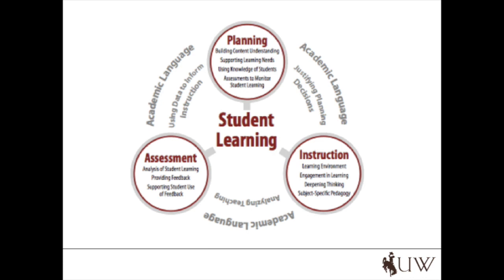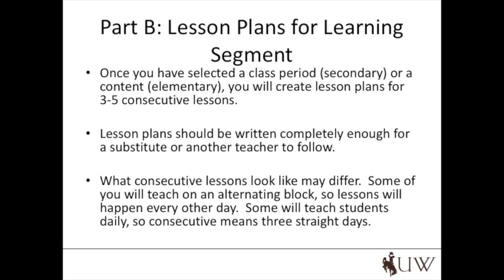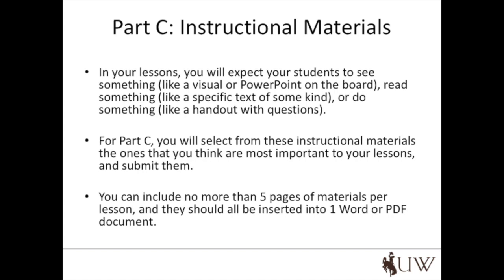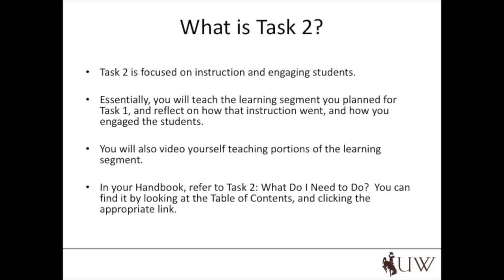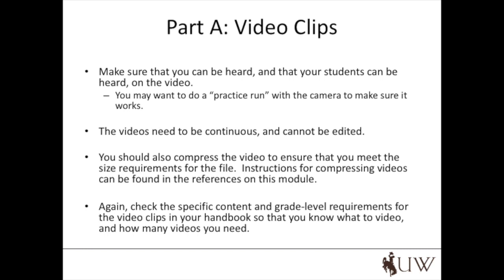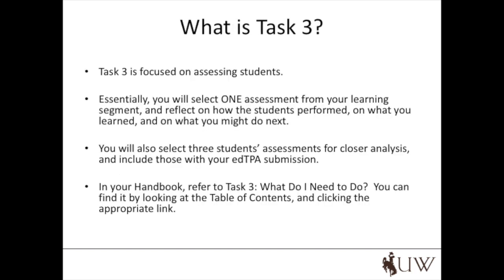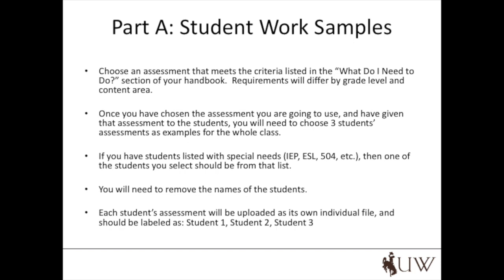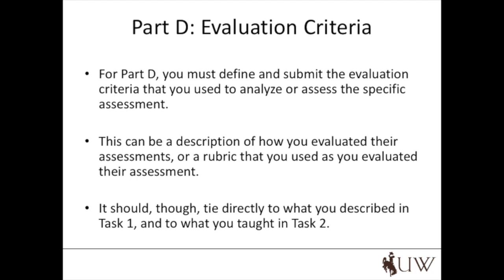edTPA Tasks 1, 2, and 3: The Basics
This video provides an introduction to Tasks 1, 2, and 3 of the edTPA. It is designed for students in the College of Education at the University of Wyoming.